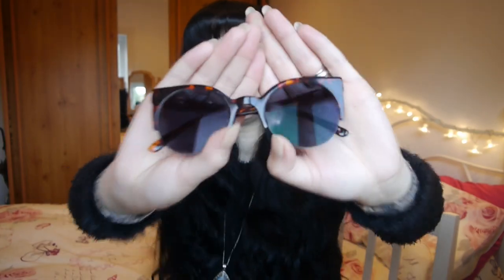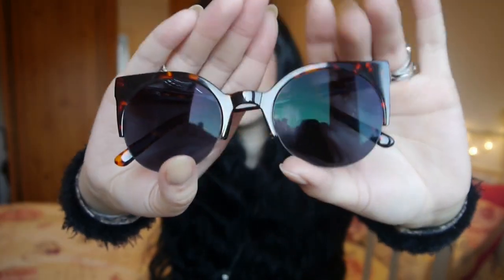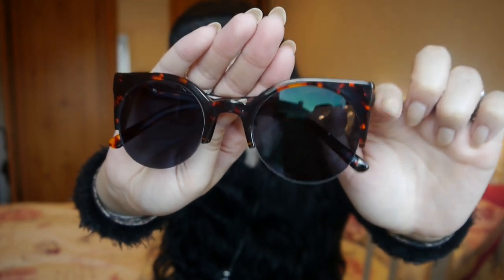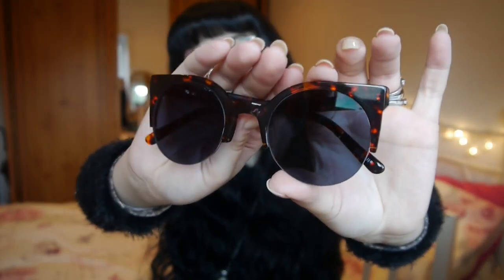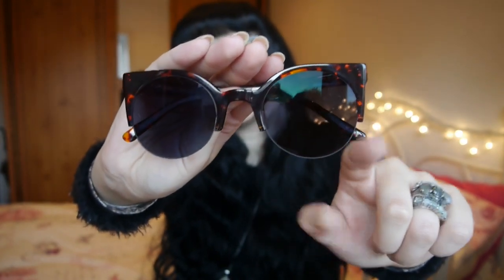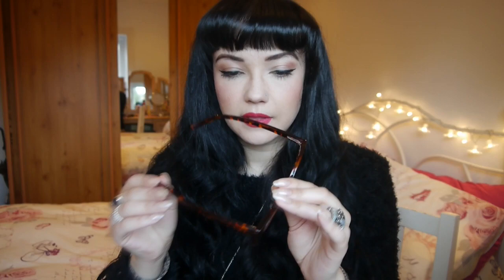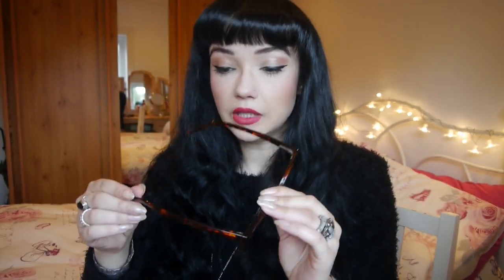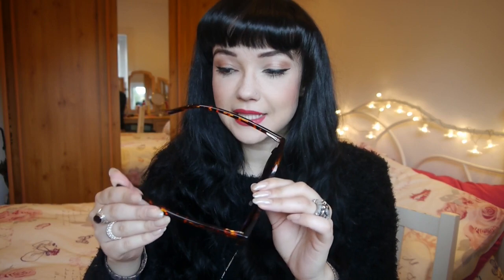Zenni Optical Sunglasses Review